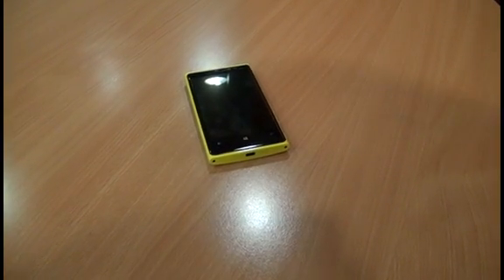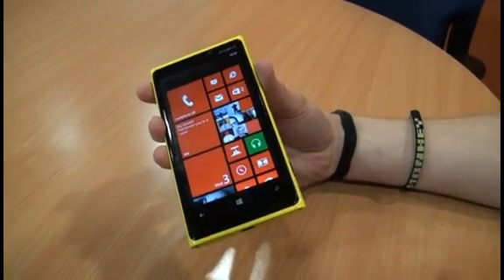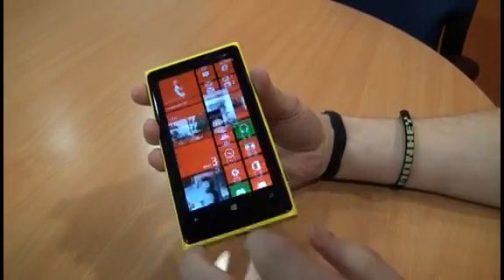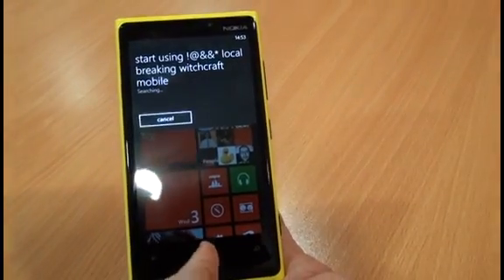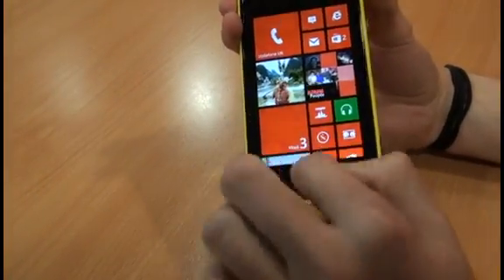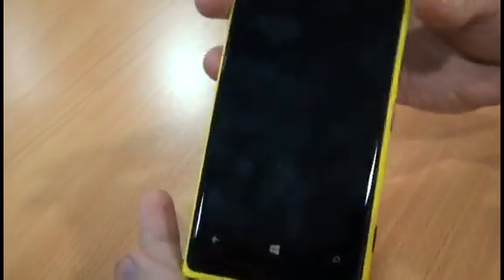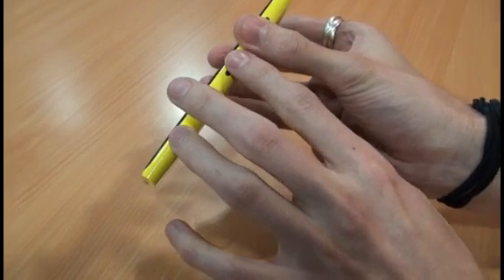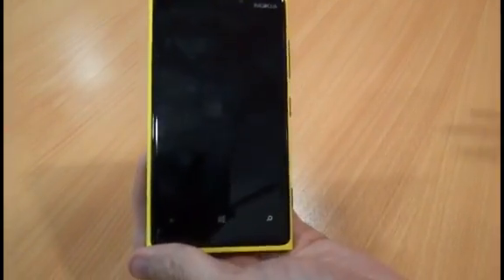Nokia Lumia 920 Windows Phone 8 tips and tricks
V3 shows a few of the Microsoft operating system's hidden features